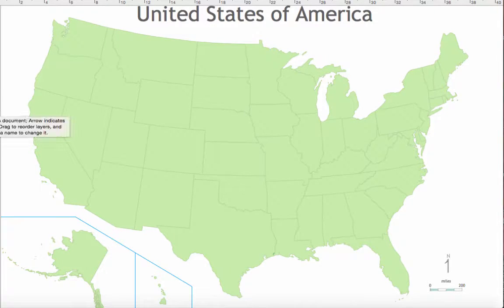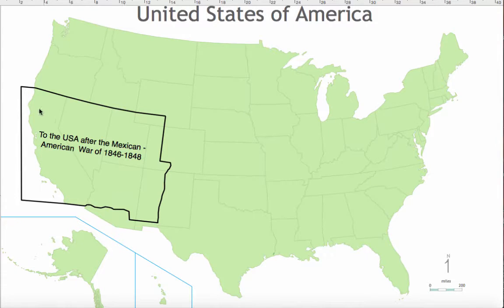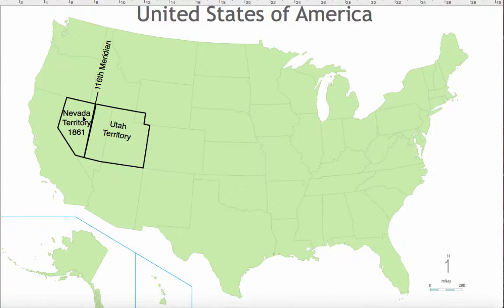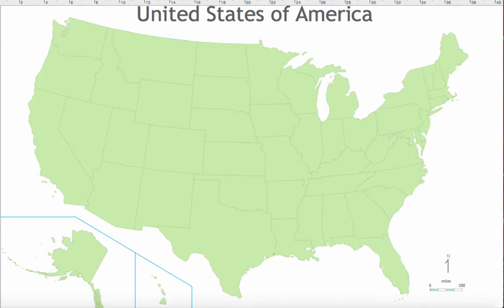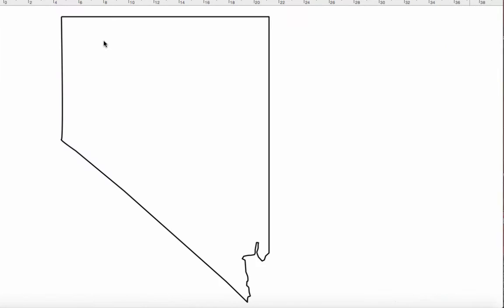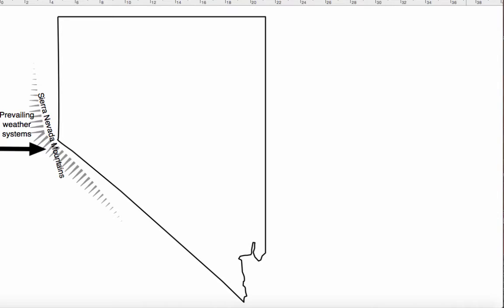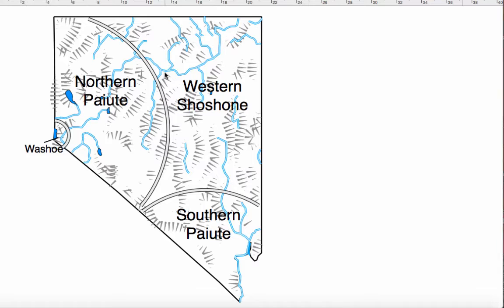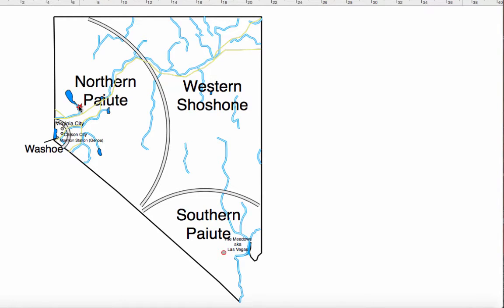TJ Linzy KA TS MS Geo 50 states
TJ Linzy's entry to the Khan Academy Talent Search of 1 Aug 2016. It is on the topic of Middle School Geography of the 50 States. It is entitled "An Introduction to the Physical, Historical, and Human Geography of Nevada."